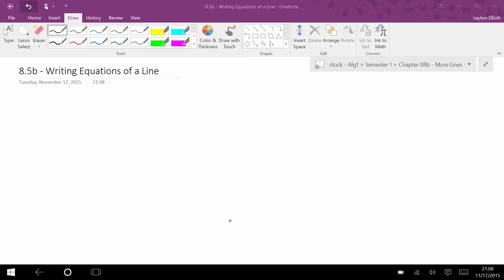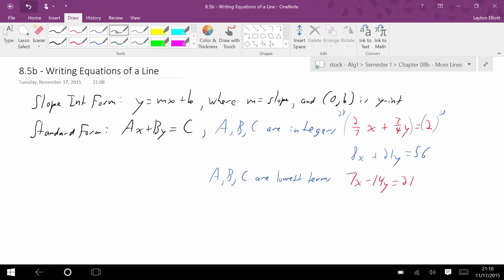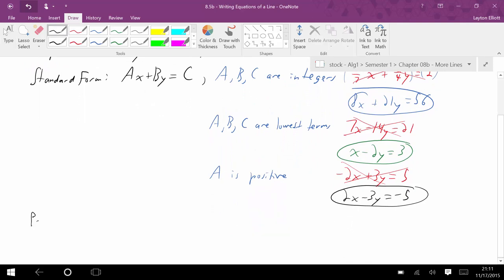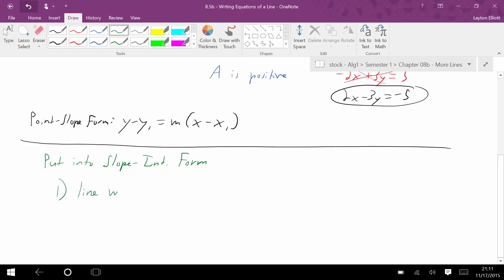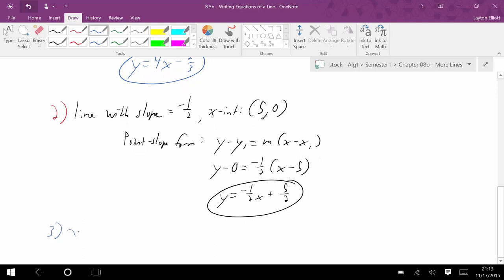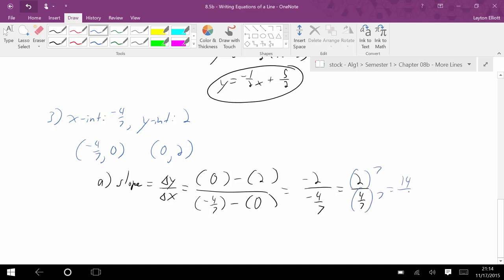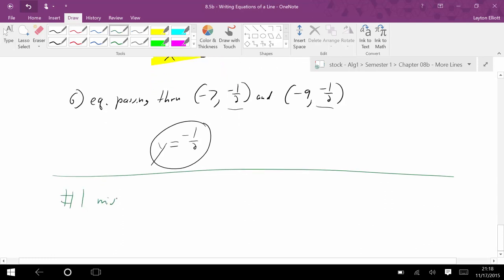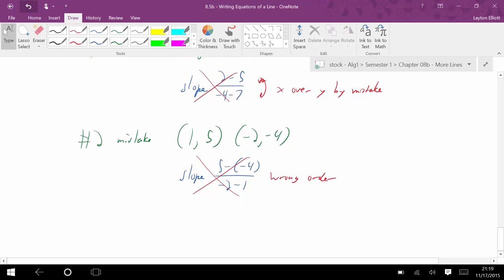Alg1 - 8.5b Notes - Writing Equations of a Line